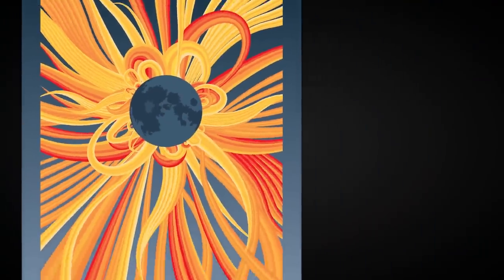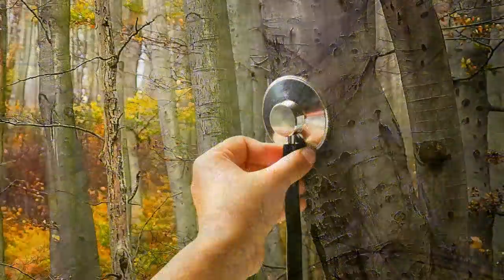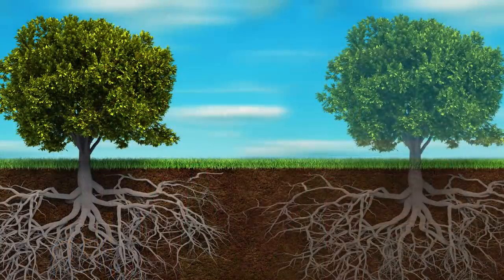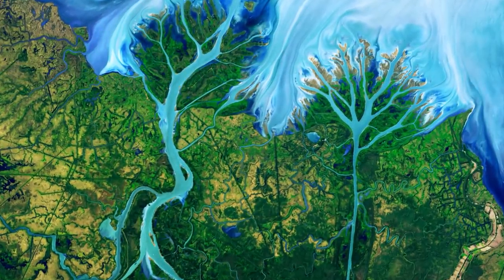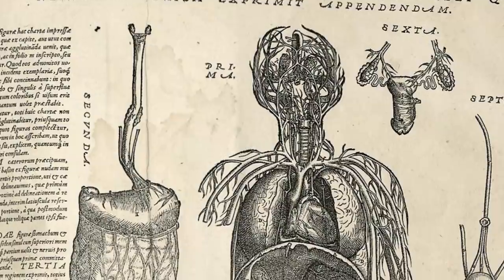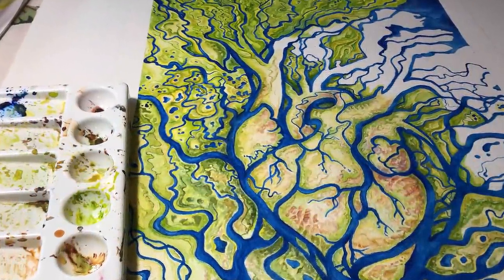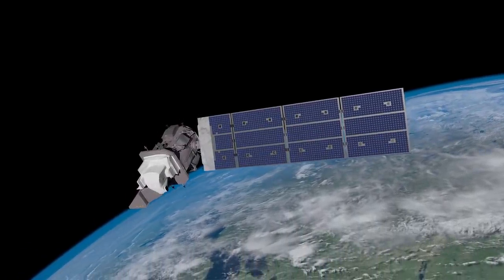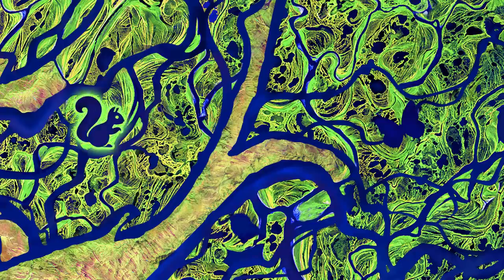Earth Day Poster 2020 - Combining Art and Science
How does NASA combine art and science? Join artist Jenny Mottar as she explains her inspiration and process for creating the 2020 NASA Earth Day poster. Download a free copy of the poster, or a version for your desktop or mobile wallpaper